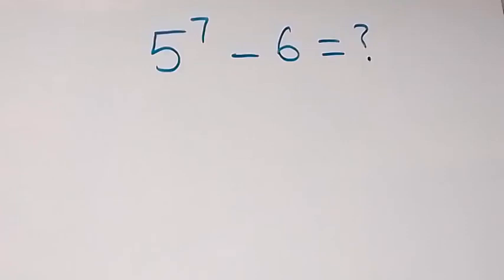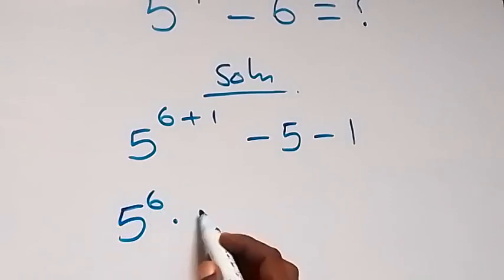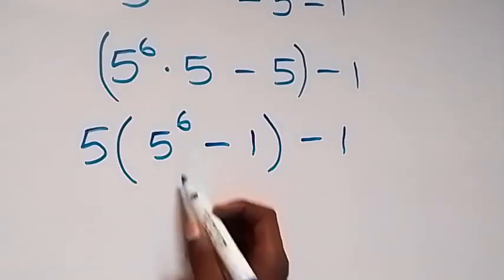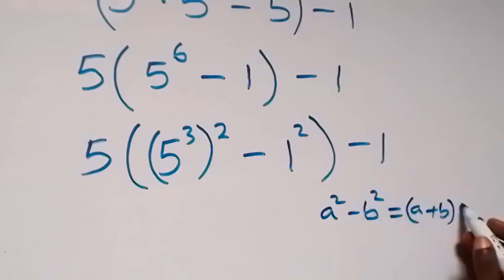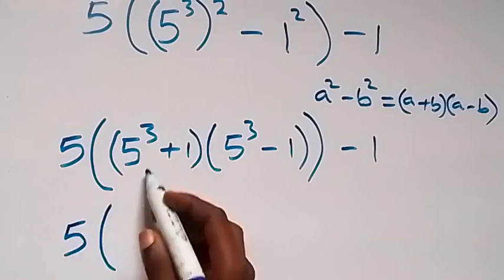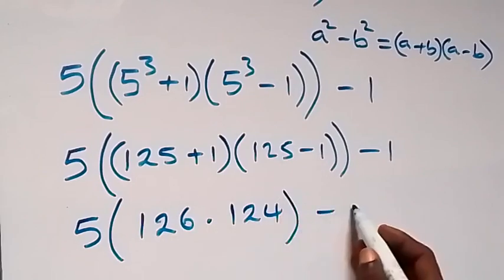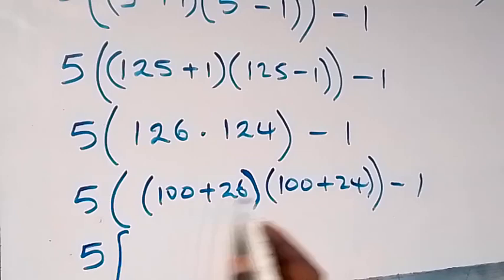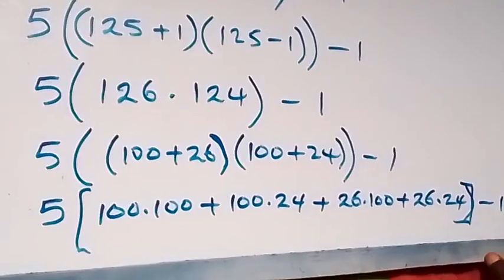Nice Math Olympiad Exponent Simplification | Calculator NOT Allowed!!